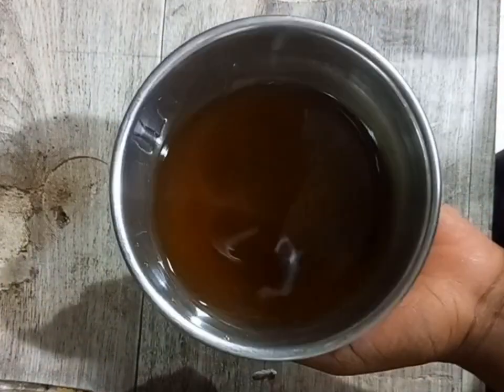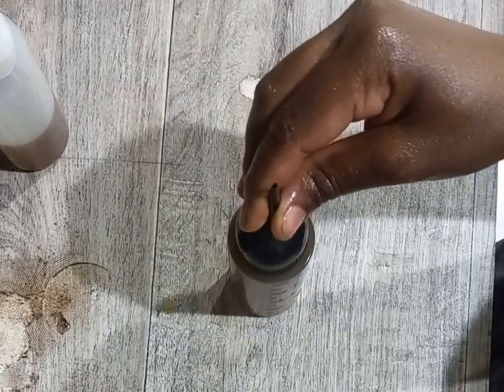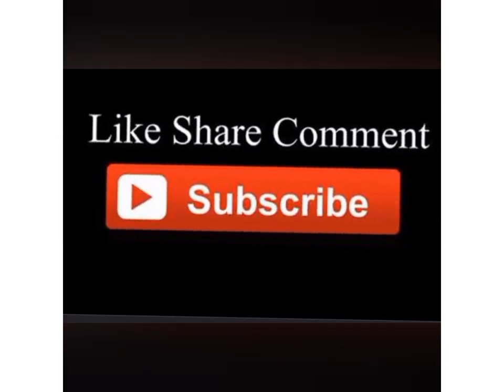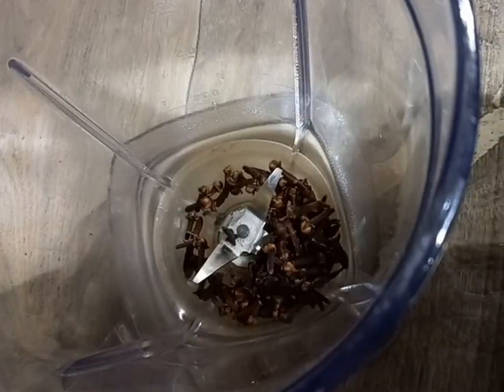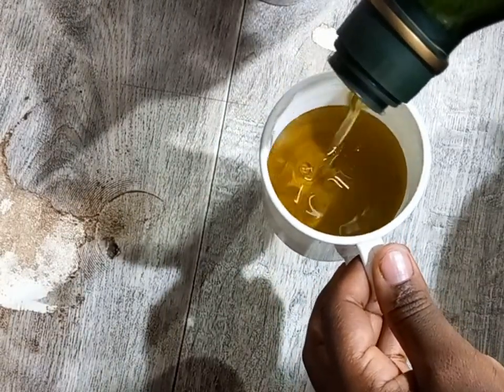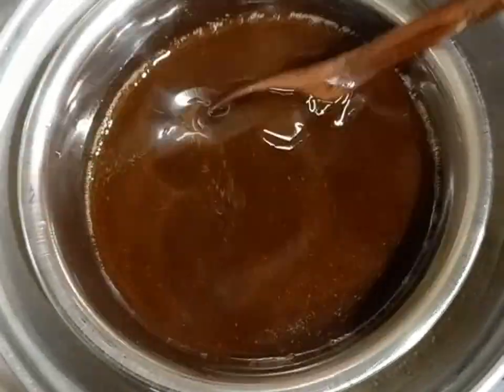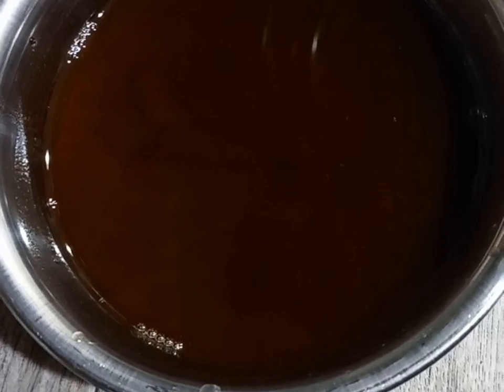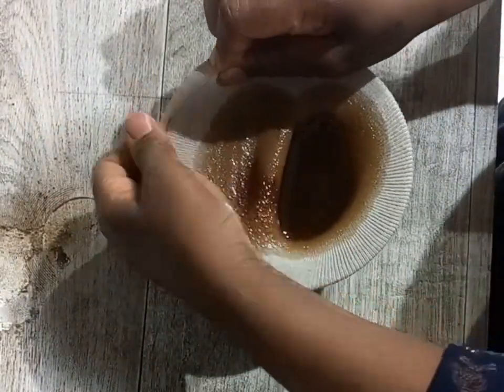DIY:HOW TO MAKE CLOVES OIL FOR MASSIVE HAIR GROWTH diy cloves oil for massive hair growth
how to make cloves oil
cloves oil for hair growth
beauty
diy hair remedies
hair growth products
afros
cloves benefits for hair
hair braiding tips
natural hair tutorials
natural hair remedies